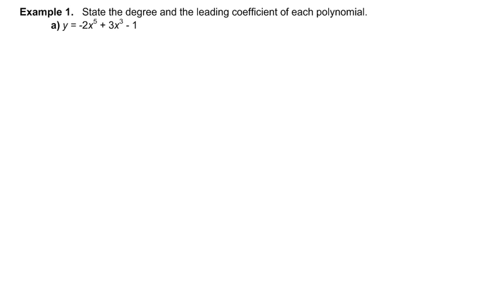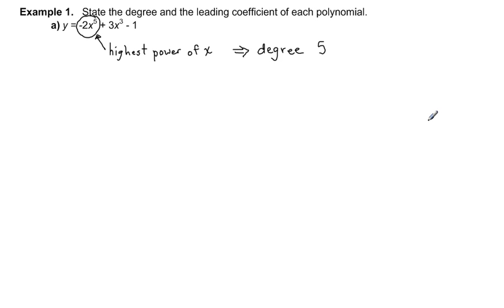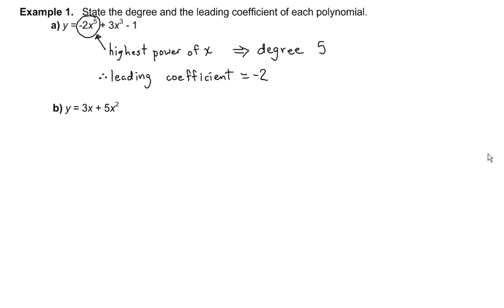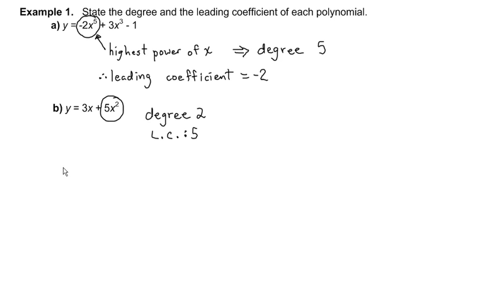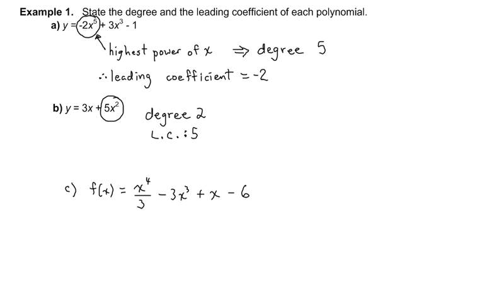activity 2 1 degree